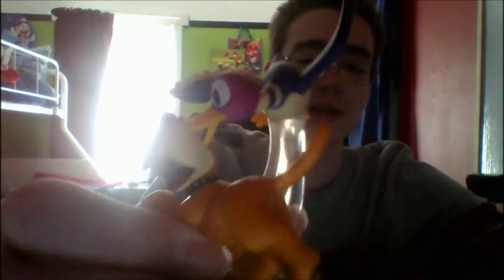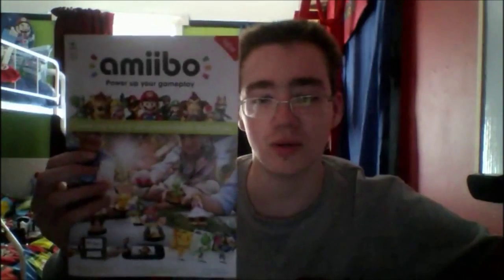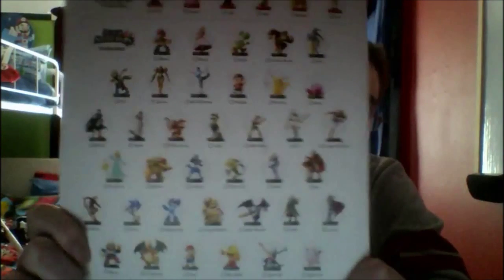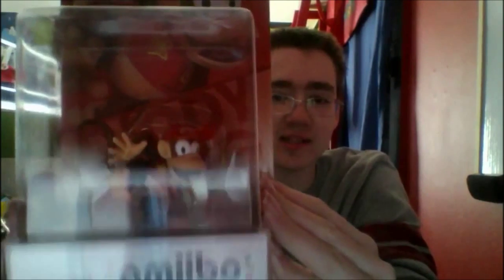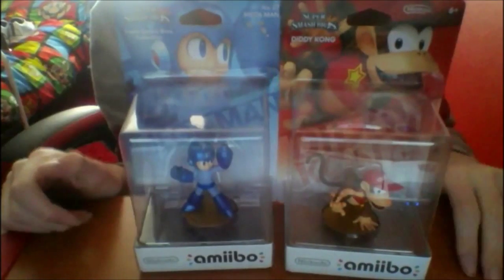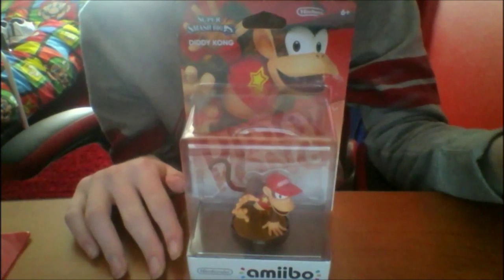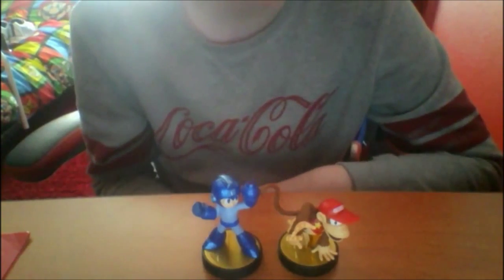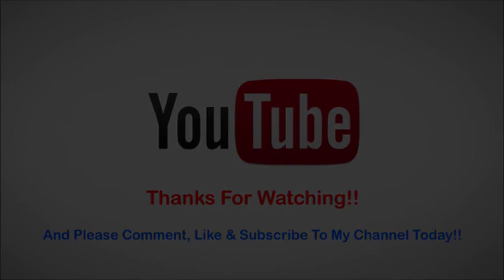Super Smash Bros Diddy Kong & Mega Man Amiibo Figures Unboxing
I am doing my another amiibo  unboxing of the Super Smash Bros Amiibo Figures.
I got Diddy Kong & Mega Man.
And these two amiibo figures look awesome!
And let see if we can reach this video under 5 likes.
And if we do reach under 5 likes or more, I will upload the next Amiibo unboxing video as soon as possible.
So Yeah.
Anyways, thank you guys for watching this video.